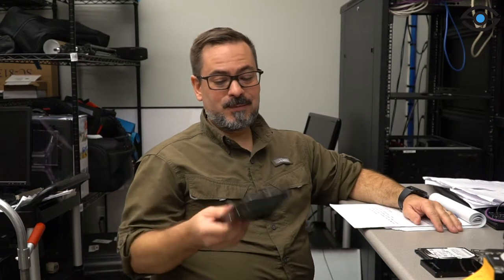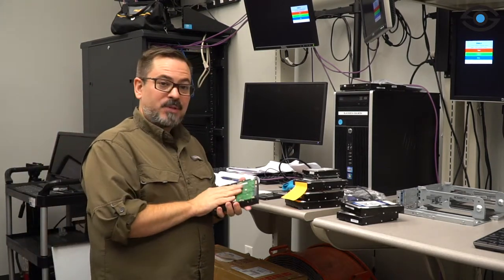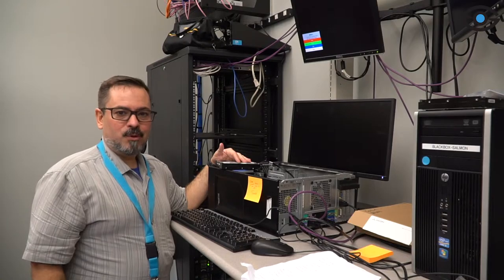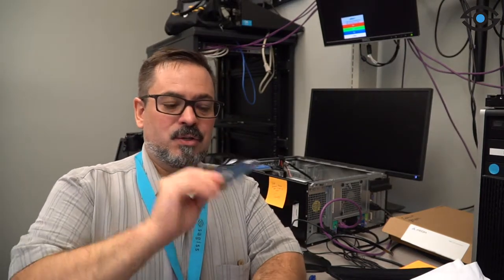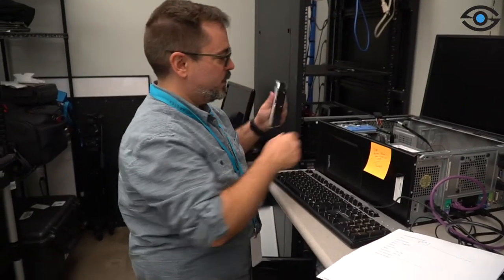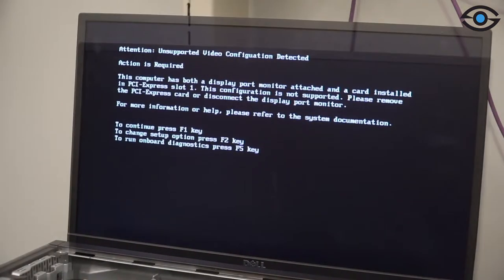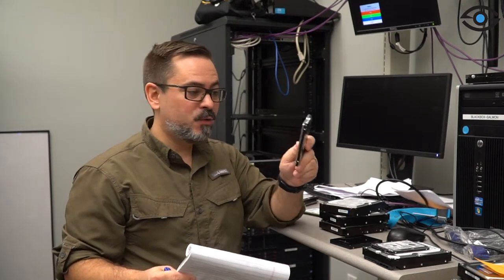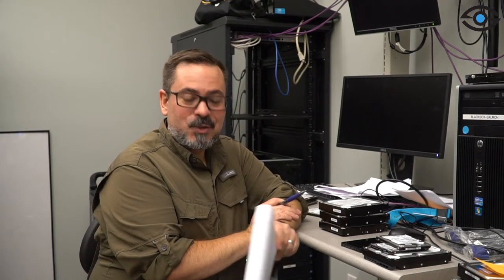HDD Durability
Ever wondered how much physical punishment a hard drive can take?